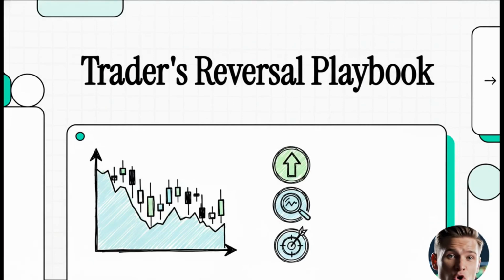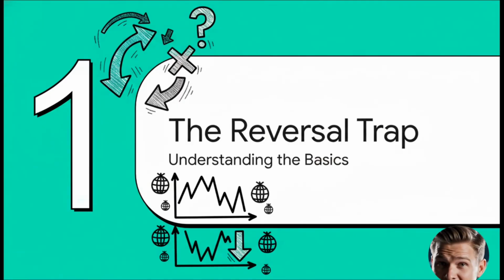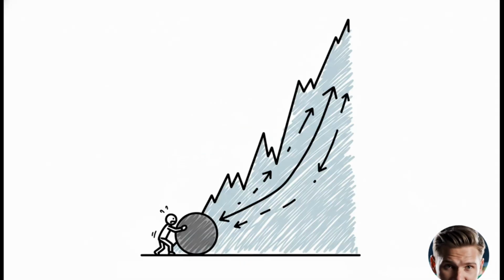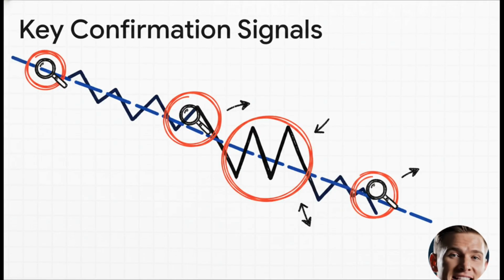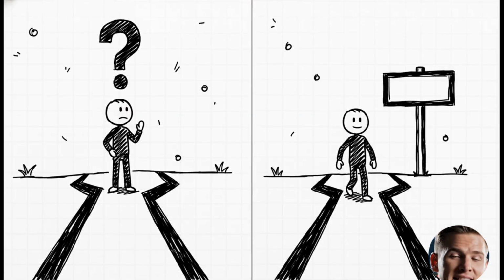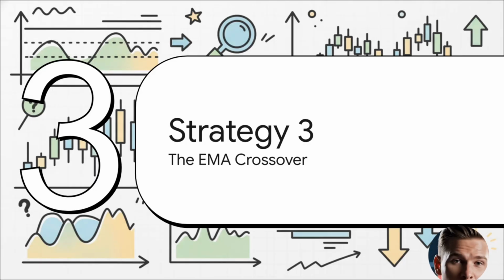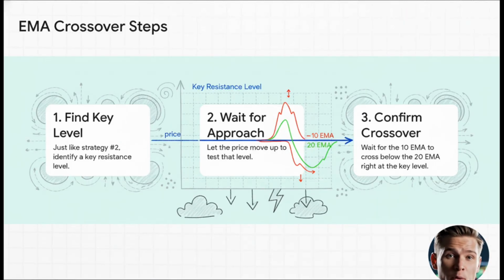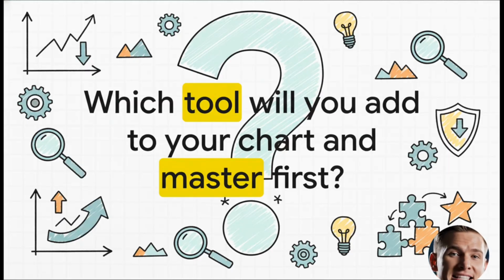TOP 3 Reversal Strategies X | High Win-Rate Day Trading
TOP 3 Reversal Strategies ❌ | High Win-Rate Day Trading

Most traders lose money trying to catch tops and bottoms.
Professional traders wait for confirmation, structure, and clear reversal signals.

In this video, I break down my TOP 3 most effective reversal strategies for day trading Crypto, Forex, and Stocks. These strategies are designed to work in real market conditions and are explained step by step for traders in the United Kingdom, United States, and Europe.

This is NOT guesswork.
It’s a high-probability, rule-based approach to trading market reversals with discipline.

If you’ve ever:
- Entered reversals too early
- Got trapped trying to catch tops or bottoms
- Been confused about trend changes
- Wanted a reliable reversal strategy

REVERSALS ARE ABOUT CONFIRMATION — NOT PREDICTION.

WHAT YOU’LL LEARN:
• How to identify real market reversals
• Top 3 high win-rate reversal strategies
• Trend exhaustion vs fake reversals
• Entry, stop loss & take profit rules
• Risk management for reversal trading
• Common reversal trading mistakes
• Reversal trading psychology

THIS VIDEO IS FOR:
• Day traders
• Forex traders
• Crypto traders
• Stock traders
• Intermediate & advanced traders
• Traders from UK, USA & Europe

WARNING:
After watching this video, you’ll stop guessing reversals and start trading them with precision and confidence.

• Reversal Trading
• Trading Psychology
• Professional Trading Systems
• Forex, Crypto & Stock Education

European Trading